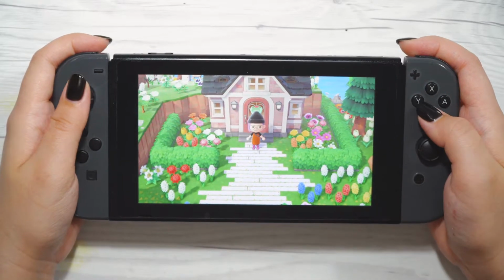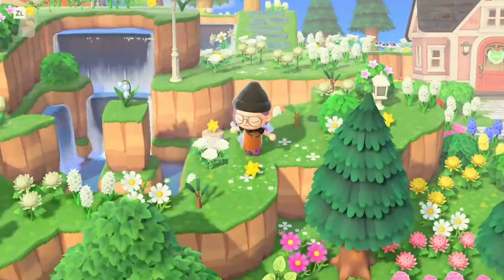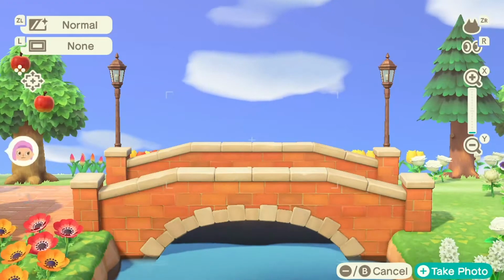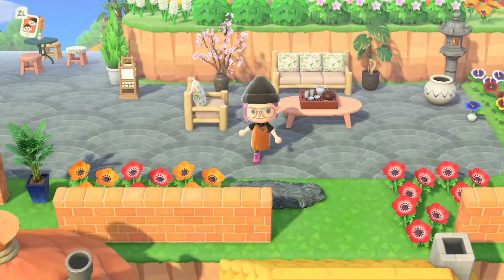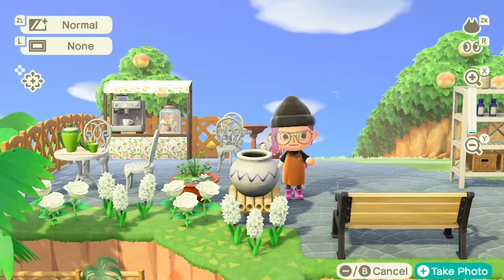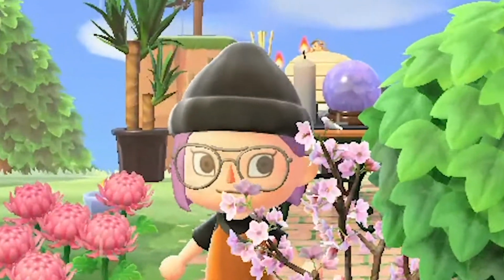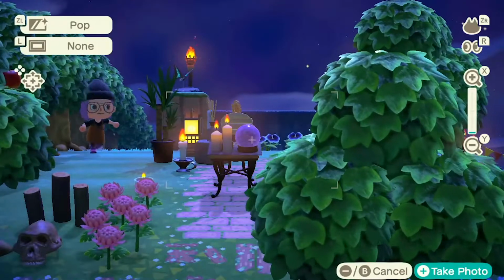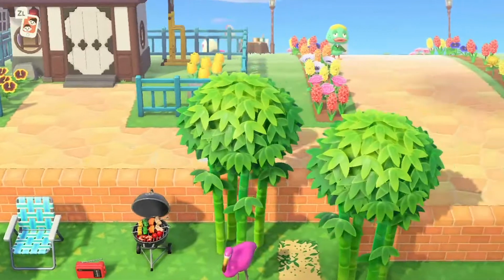animal crossing 5-star island tour + art ♥.*:｡.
a completely animal crossing themed video. island tour, sketchbook art, and an ipad drawing. all animal crossing because I know that's what all of us have been using to cope lmao

my fav pen of all time!!
Posca paint pens (I have the small pack)
if i could go back in time, i'd buy the big pack of Posca
Prismacolor colored pencils I have
the Prismacolor colored pencil I'd get if I could go back lol
Prismacolor Col-erase for sketching
crayola supertips
mildliners (literally use these everyday)
i LOVE the tombow markers i have, but i'm not rich enough to buy the full pack lmao
fav sketchbook of all time
Paul Ruben watercolor palette
Best white gel pen
Micron for super fine details

MY FAV ART SUPPLIES ♡
go-to collage tape
i simp for this eraser idk
Himi Gouache palette

Camera Gear 🎥:
Sony a6400
w/ 18-105 f4 lens
Canon G7x ii